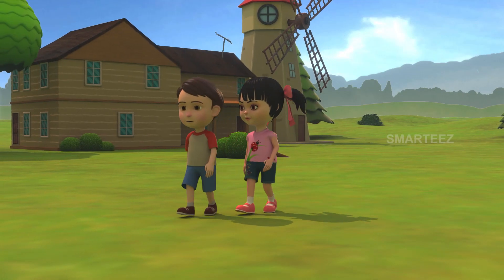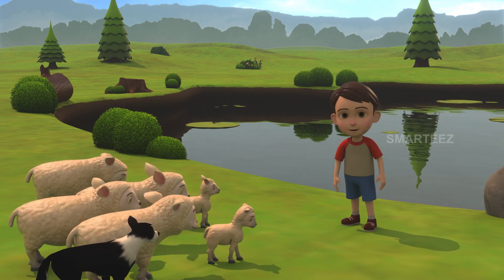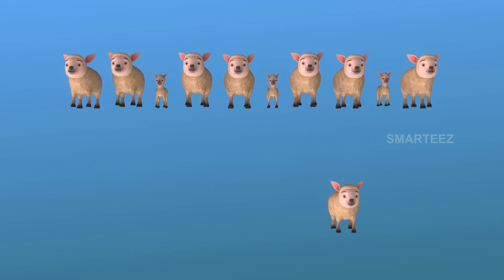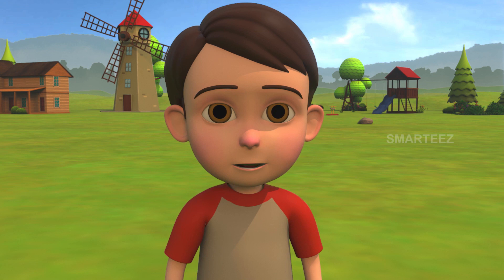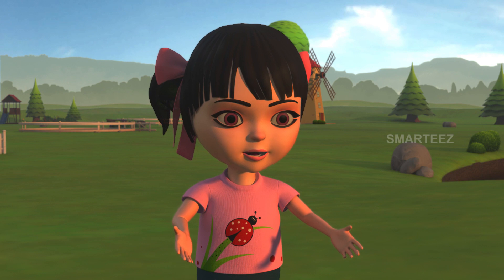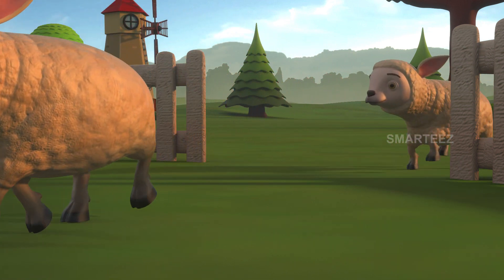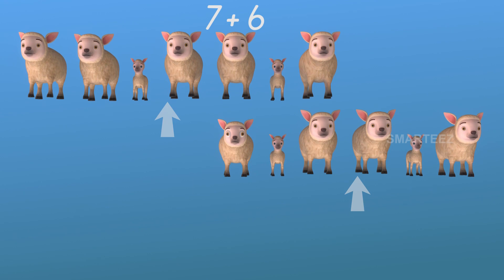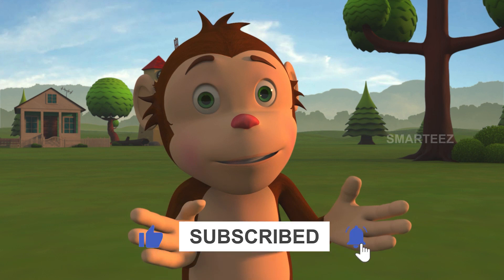Learn Addition while Herding Sheep | Fun Addition | Fun Learning | KG | First Grade | 3d | Animation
In this video, we teach simple math concept of addition with toys and a lot of fun. There are plenty of visual elements for the kids, babies, toddlers, KG, first grade, first standard, Pre KG young children, with music, kids songs, while learning the concept of addition in a way that's simple to understand. We hope your kid enjoys the video while learning the alphabets.